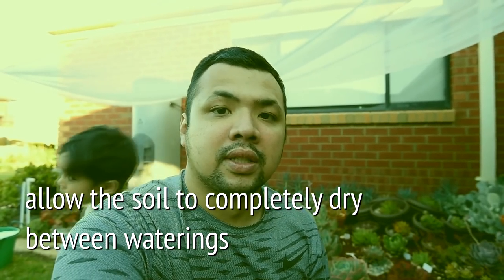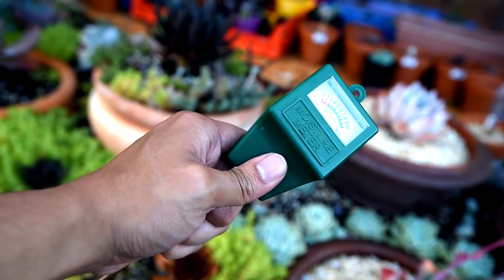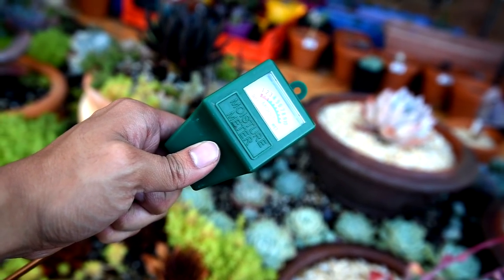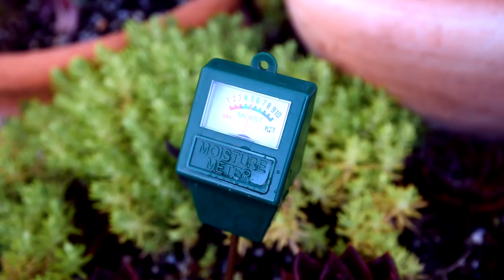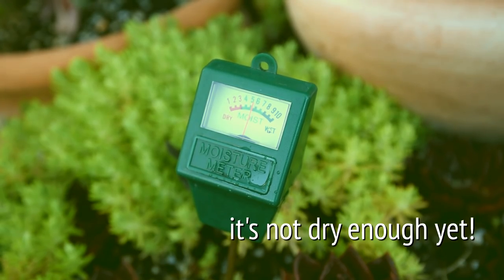[LP Bites] When do I water my succulents?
LP Bites
When do I water my succulents?

This is one of the most commonly asked questions when it comes to succulent care, and everyone has their two cents and their opinion on the matter.

The simplest way to put it is that I wait until the soil goes completely dry before I water my plants. When I do water, I completely drench the soil. Once that is done, I wait until the soil has completely dried out and repeat the process.

This waiting time can vary throughout the year, depending on your climate. This is why I do not like prescribing a specific schedule. The primary factor is the season you're in. A lot of other factors come into play too, which can influence the frequency you need to water. It's not a clear cut solution and you will have to be mindful of several factors. However once you've broken them down into their component parts, you will know how to attack the problem as a whole. I will be explaining that in detail in an extended and a more detailed version in the near future.